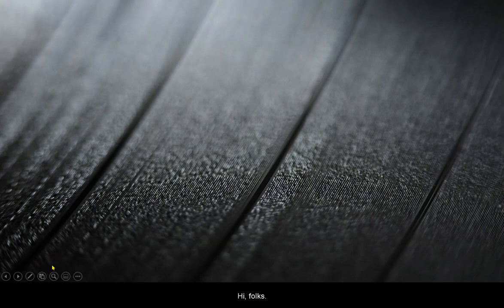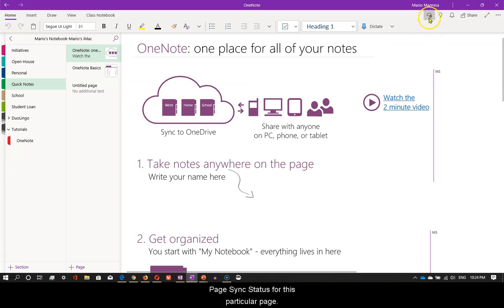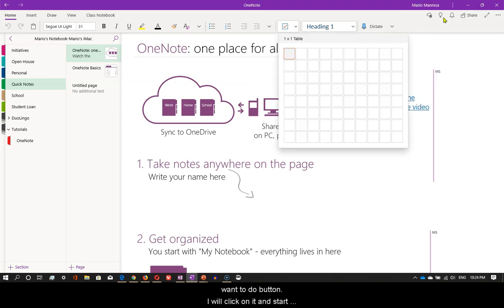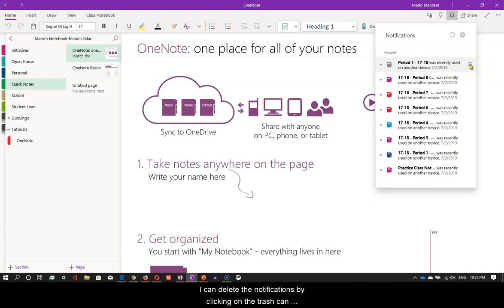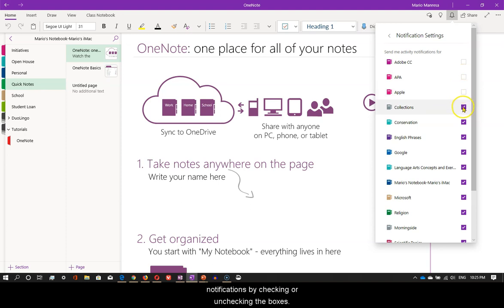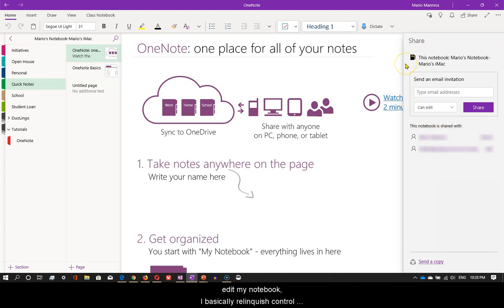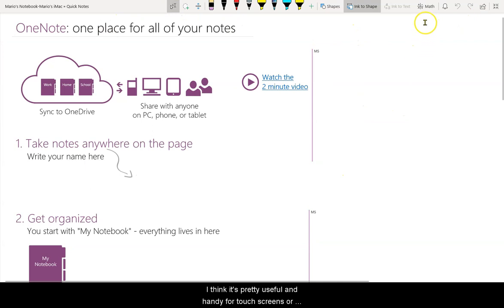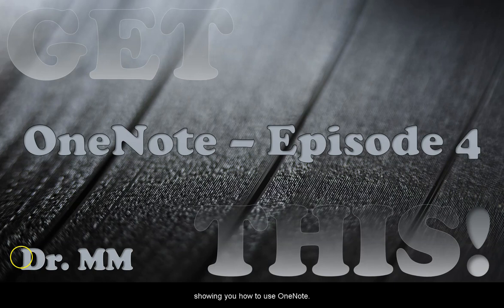OneNote - Episode 4 - The Notification Area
In this episode, you will learn about some of the features included in OneNote's notification area.